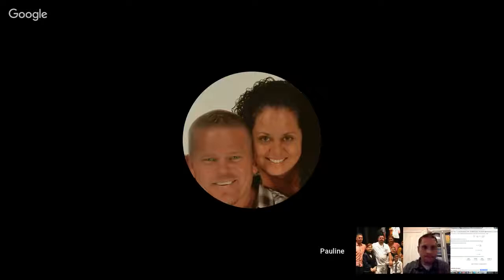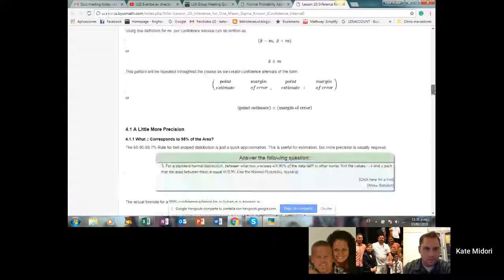Group quiz meeting